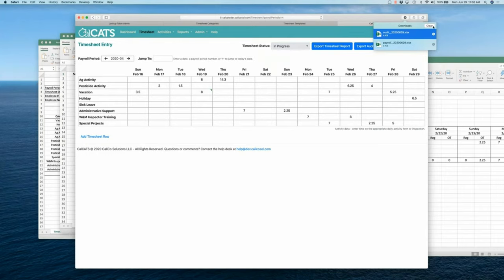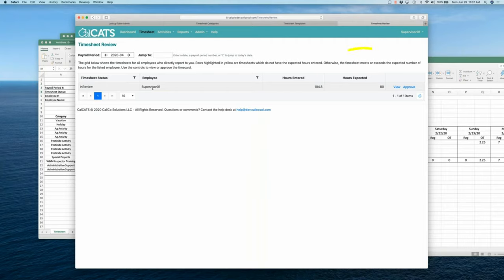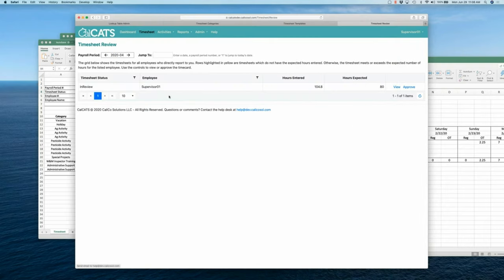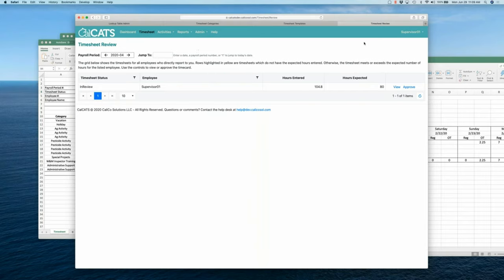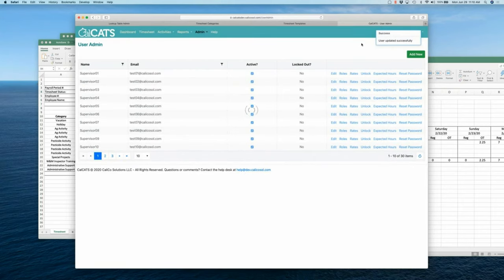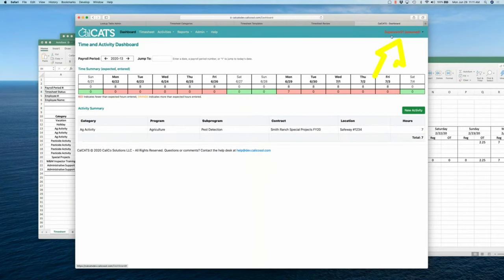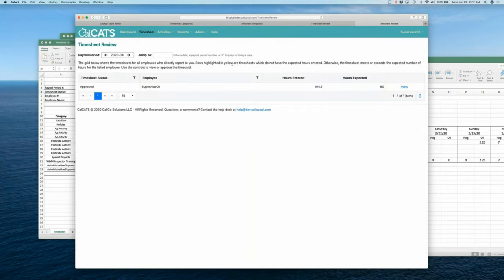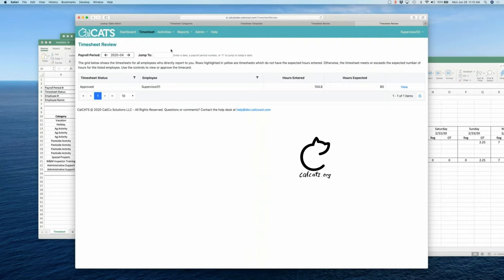CalCATS - Timesheet Submittal / Approval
This video covers the process of submitting a timesheet for review to your supervisor and the approval process by the supervisor.